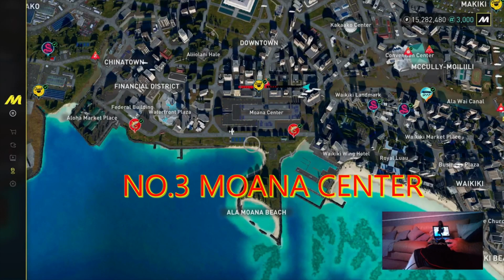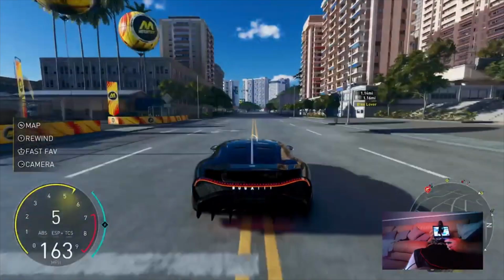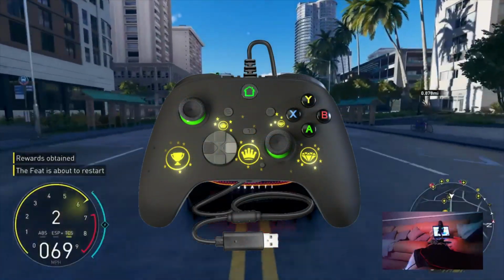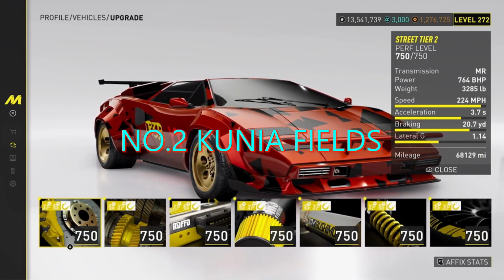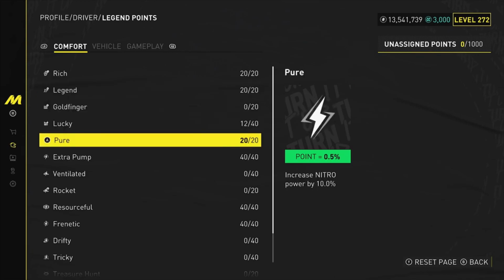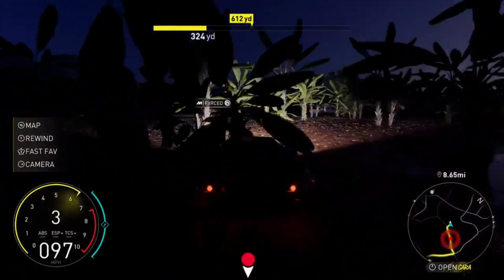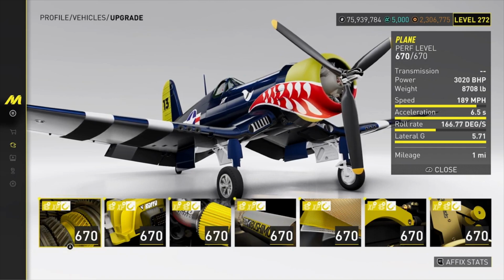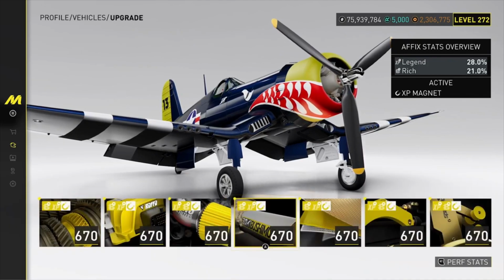*NEW* THE CREW MOTORFEST BEST 3 INFINITE MONEY XP & PARTS GLITCHES $99,999,999 EASY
Today we’re diving deep into The Crew Motorfest — Ubisoft’s latest open-world racing experience set in Hawaii. 🌴

In this video, I cover:
✔ Gameplay impressions
✔ Graphics & performance
✔ Car customization
✔ Handling & physics
✔ Is it worth buying?

The Crew Motorfest brings festival vibes similar to other open-world racers, but with its own unique style and massive vehicle variety.